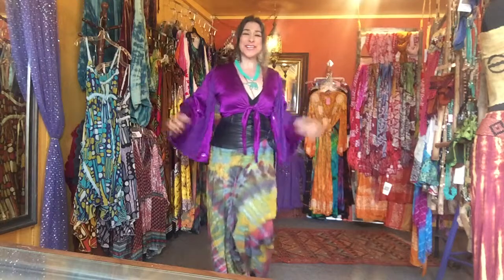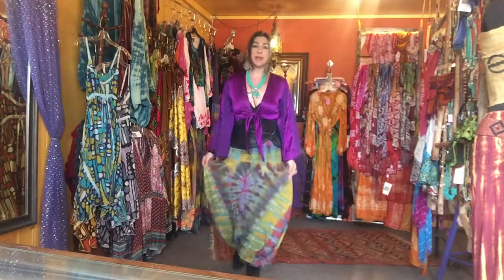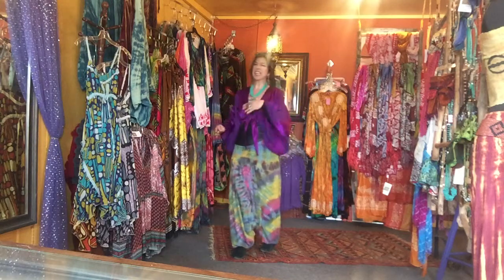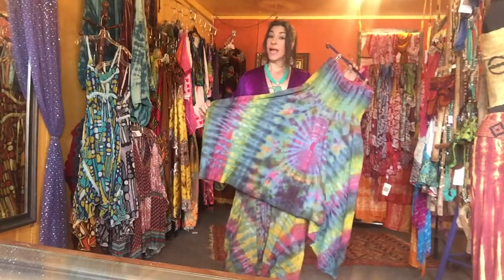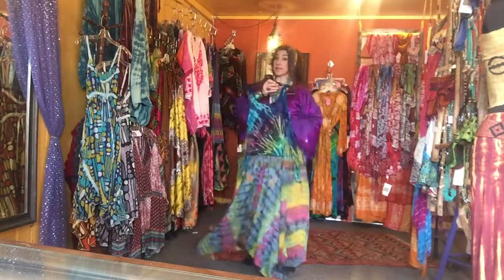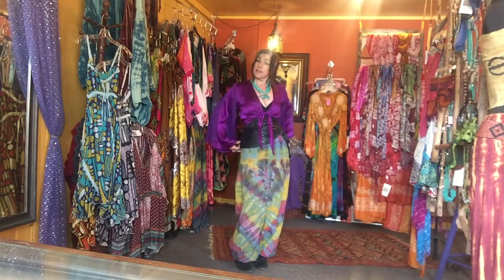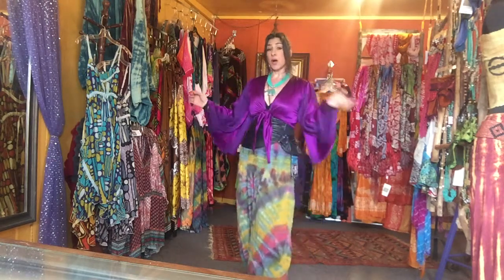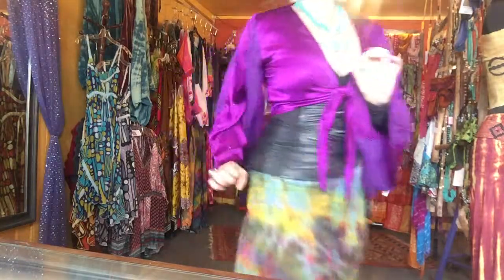FHCB Daily Dress Tye Dye Afghan Pants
Patti Greco Sunshine, entertainer and owner of The Funky Hippy Chic Boutique shares her unique style using clothing from her boutique. Today's feature the Tye Dye Afghan pants